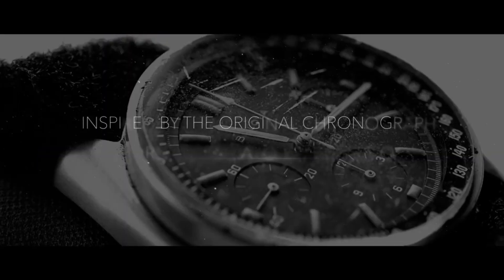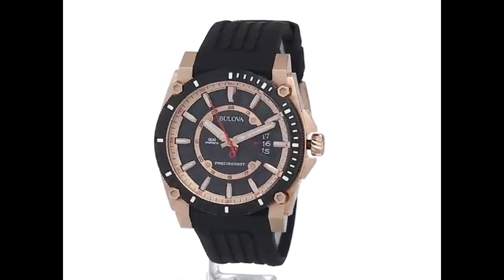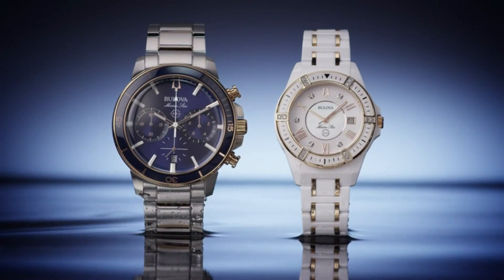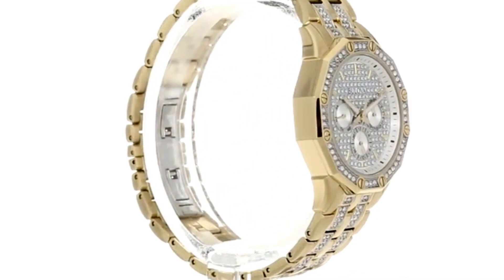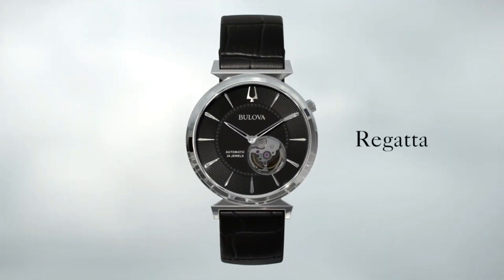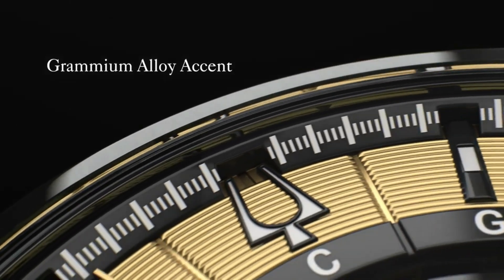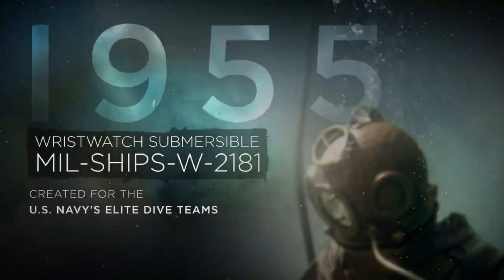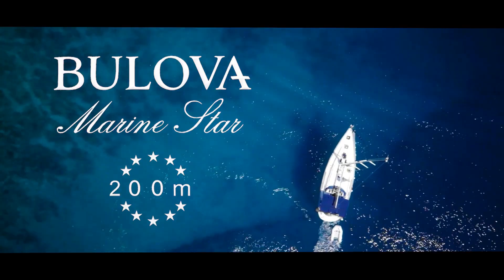Top 9 Bulova Watches For Men to Buy In 2024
Hello Friends In This Video I will show you the Best Top 9 Bulova Watches For Men to Buy In 2024.

10-BULOVA MARINE STAR AUTOMATIC 98A273
09.Bulova Men's Watch  96A206
08.Bulova Precisionist Men's Watch, Stainless Steel with Black Silicone Strap, Two-Tone (Model: 98B152)
07.Bulova Men's Watch 98B301
06.Bulova Men's Crystal Octava Watch 98C126
05.Bulova Men's Classic Regatta Automatic Watch 96A234
04.Bulova Classic Chronograph Men's Stainless Steel Diamond 98D142
03.Bulova Grammy Automatic Mens Stainless Steel with Black Leather & FKM Rubber Strap, Black (Model: 98A241)
02. Bulova Black Dial Nylon Strap MIL SHIPS 98A266
01.Bulova Lunar Pilot Limited Edition 98A285 Men's Watch